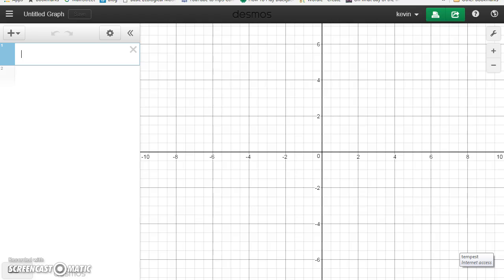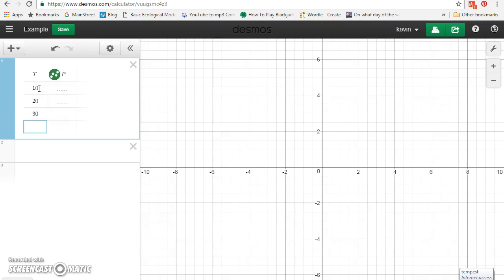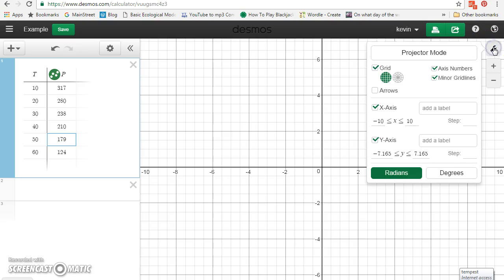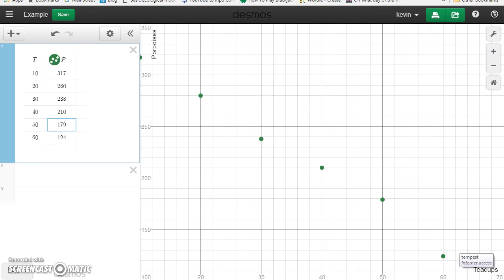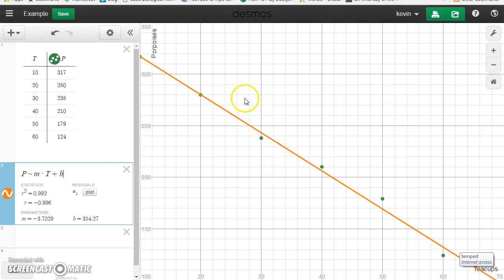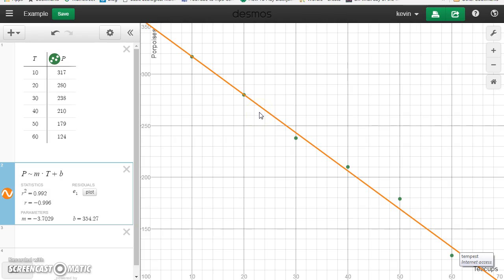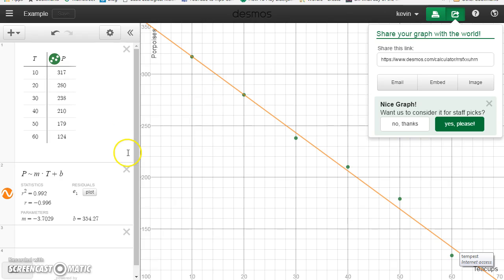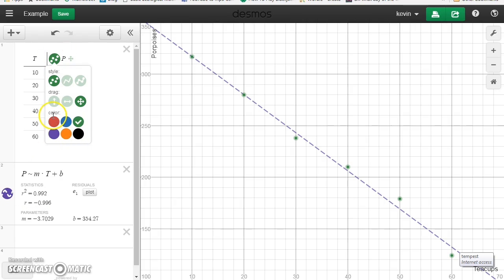Plot Data in Desmos